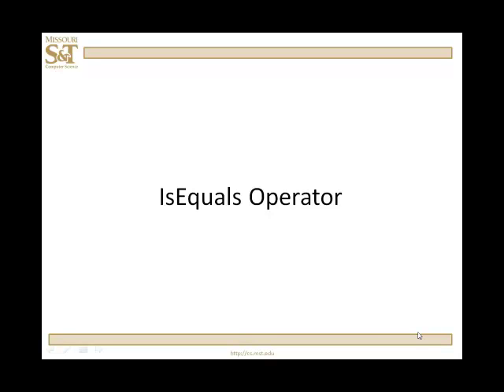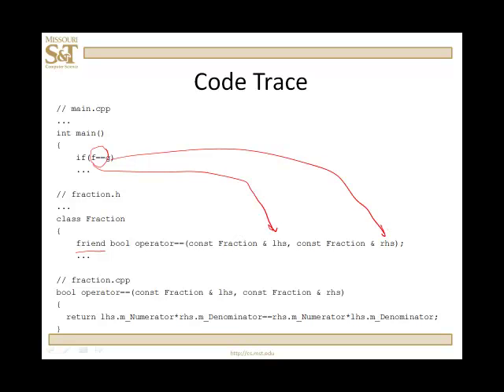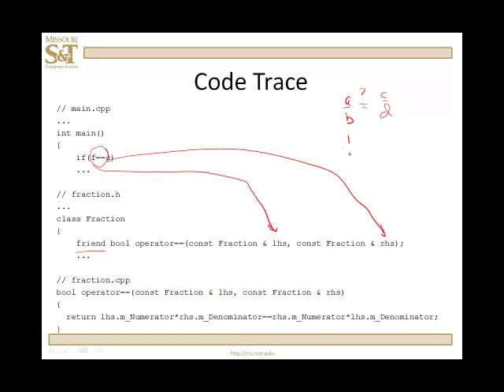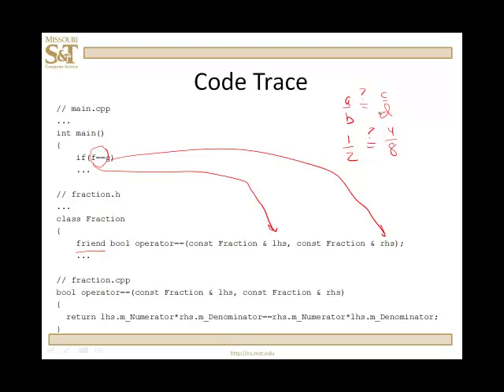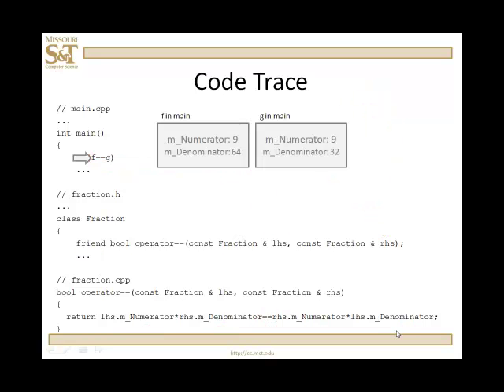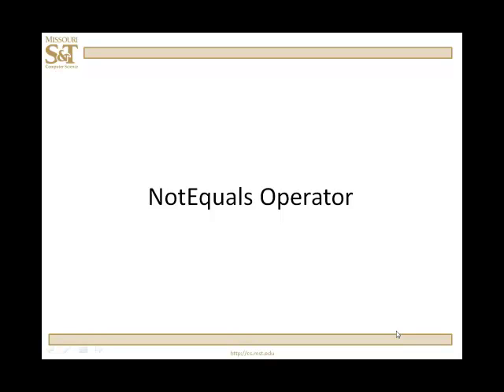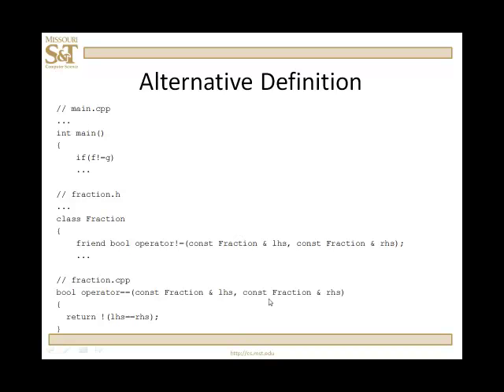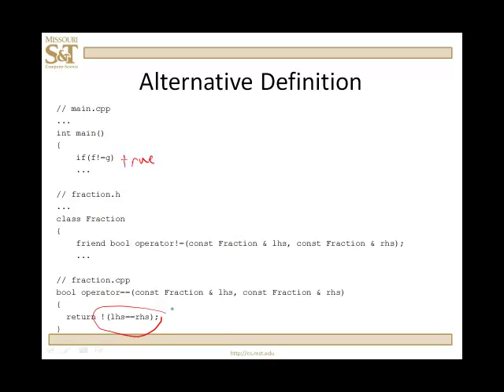C++ Lesson 15.7.2 - IsEquals Operator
Learn the syntax and uses of the symmetric comparison operators